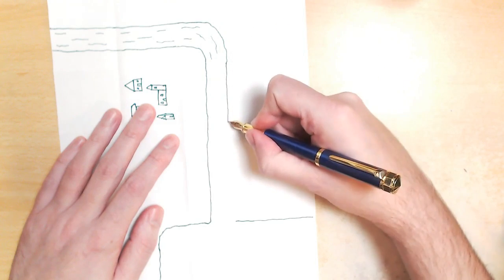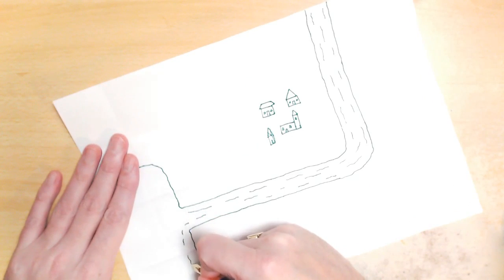042--Creating a Locale for a client's RPG Therapy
I'm personally of the opinion that, when creating a setting for a client's RPG therapy, we want to keep things as small and simple as possible.  Rather than building an entire world for their character to traverse, just focus on creating a locale--a self-contained area that has enough options for storytelling/adventures, without needing you to plan out an entire novel for every session.  Just grab some drawing materials, let your mind wander, and see what worlds await!

My book, 'Role-Playing Games in Psychotherapy:  A Practitioner's Guide', is available . . . wherever you buy your reading material, I hope you'll consider checking it out: